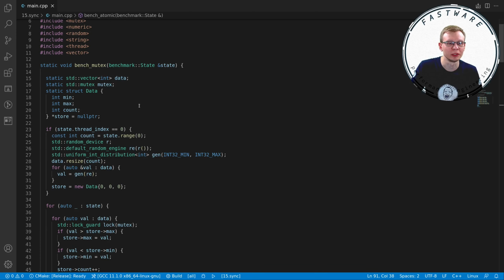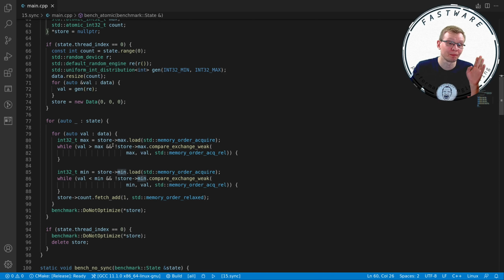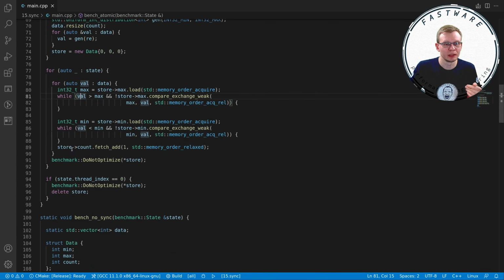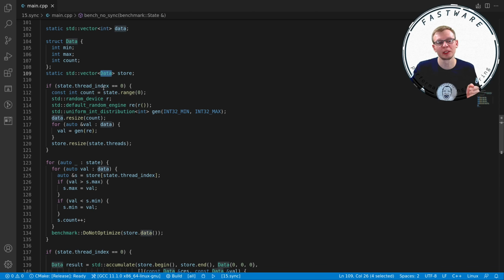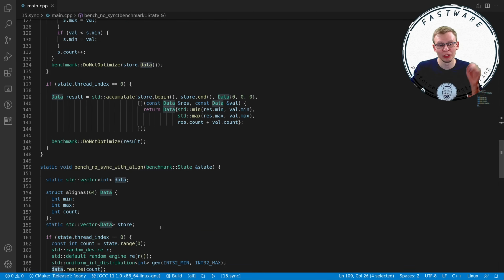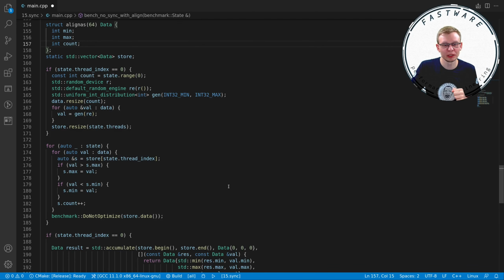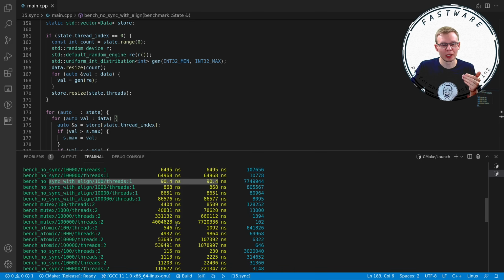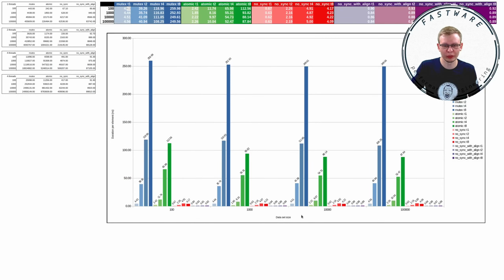Fastware - C++ Mutexes, atomics, false sharing & alignment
00:00 Intro
01:05 Synchronisation techniques
01:45 Mutex use & synchronisation theory
03:09 Atomic use & compare exchange
07:05 No synchronisation & false sharing
08:21 False sharing
10:22 No synchronisation & alignment
12:33 Benchmarks & results
16:32 Scaling charts
17:35 Appeal for communication